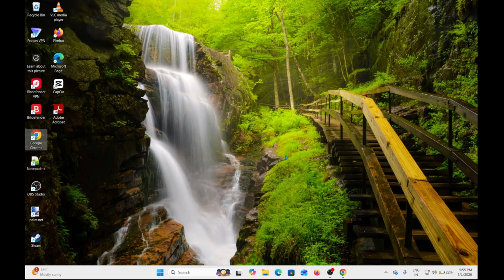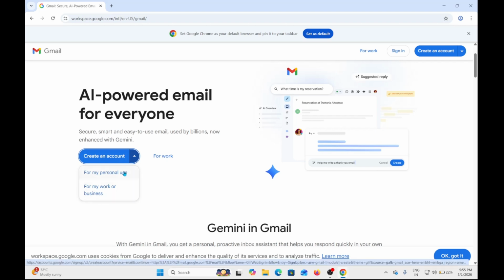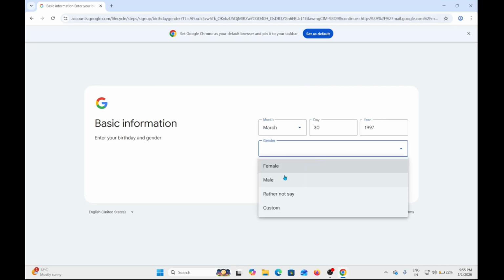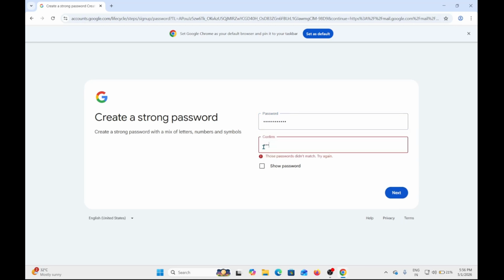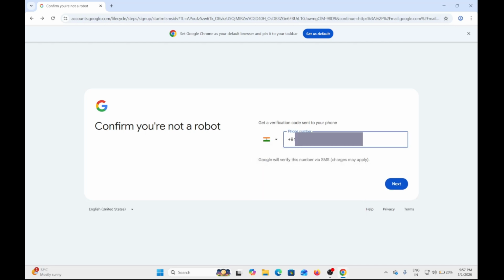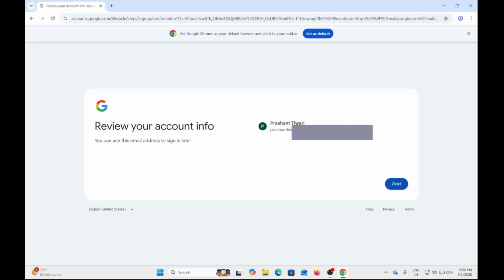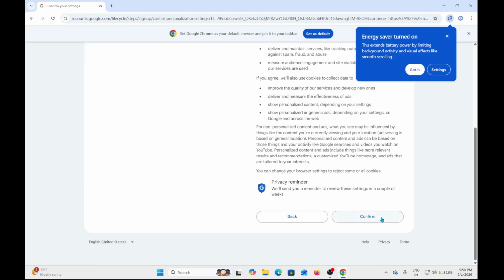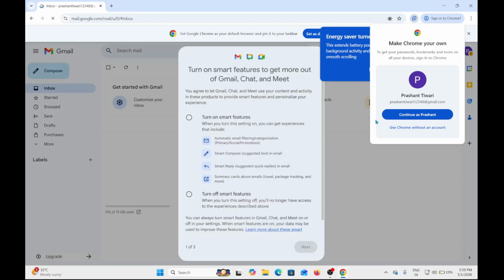New Gmail Account Setup: Step-by-Step for Beginners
Learn how to create a Gmail account step by step in this beginner-friendly 2026 guide. I’ll show you how to choose a username, create a strong password, verify your phone number, add a recovery email, and accept Google’s privacy and terms settings.

You can use your new Gmail account to send emails and access Google services such as Google Drive and YouTube.

Chapters:
00:00 Gmail account setup overview
00:12 Click Create an account
00:23 Enter your name and date of birth
00:39 Choose a Gmail username
00:47 Create a password
00:55 Verify your phone number
01:16 Add or skip a recovery email
01:26 Review Google’s terms
01:50 Gmail account ready to use